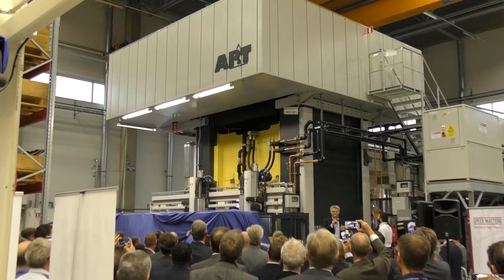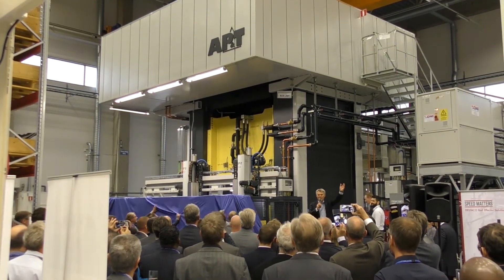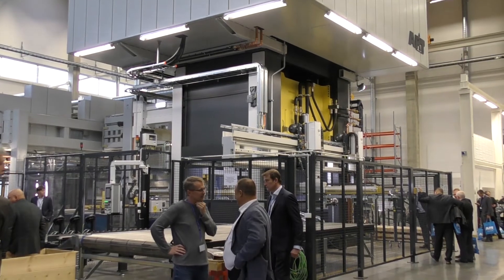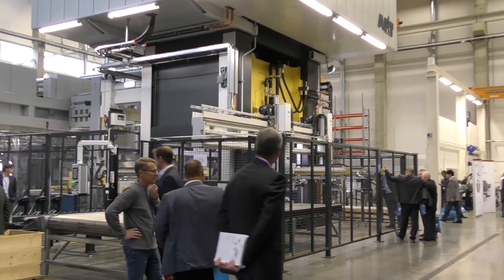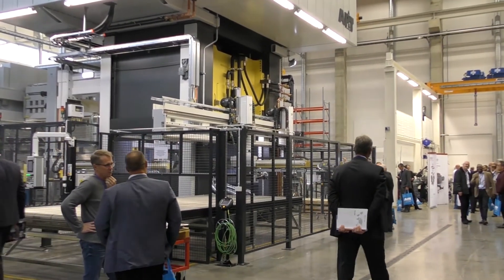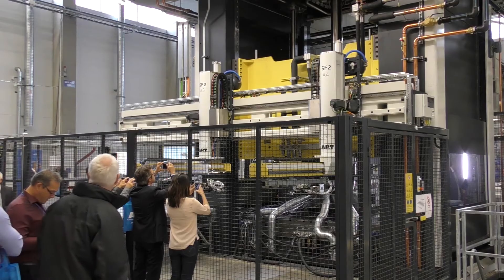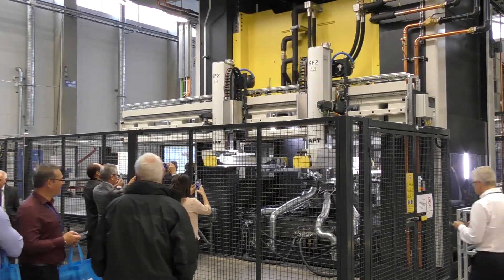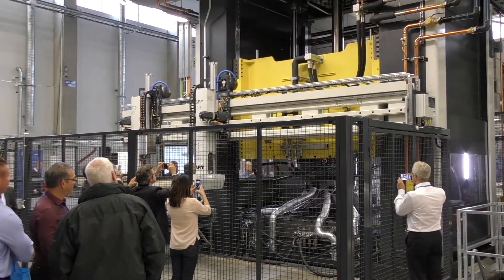Recipient of the 2017 Altair Enlighten Award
AP&T’s solution for hot forming of high-strength aluminum recently won the prestigious 2017 Altair Enlighten Award competition in the Enabling Technology category. The competition recognizes important innovations that can contribute to lighter and more energy-efficient cars.